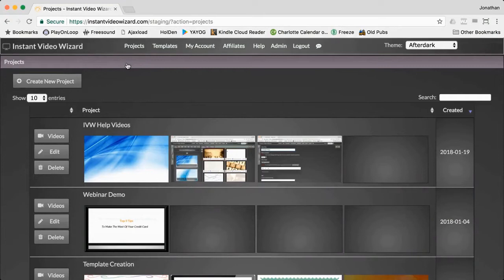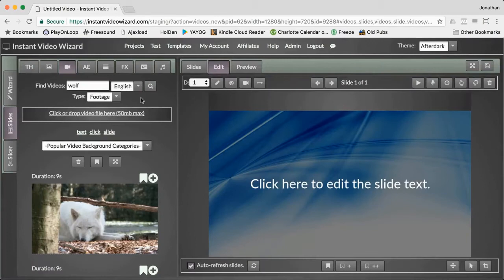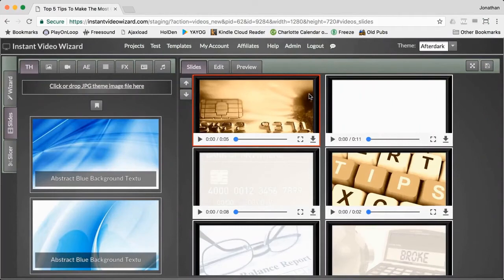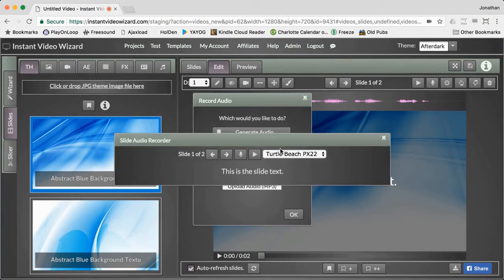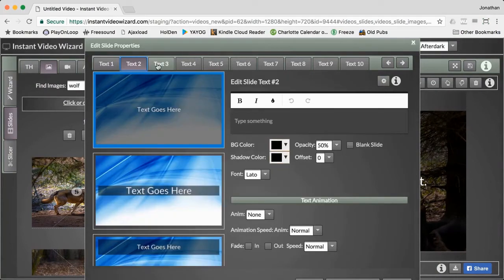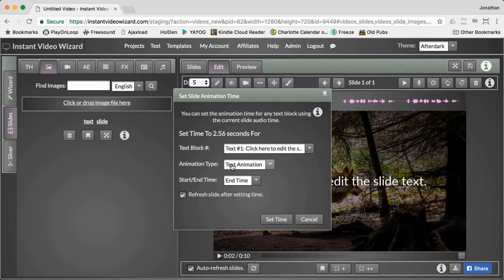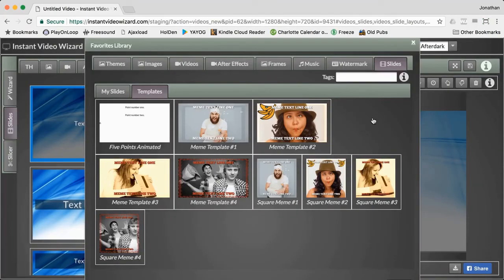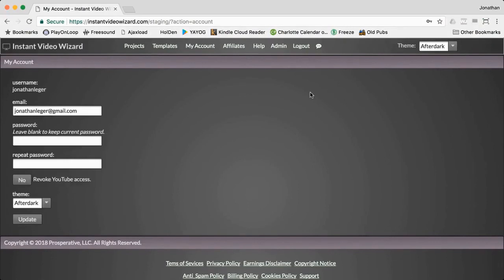Instant Video Full Walk-Through Video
- We make creating video easy!